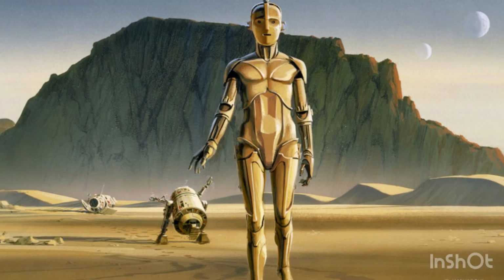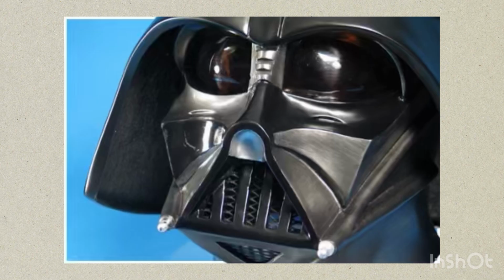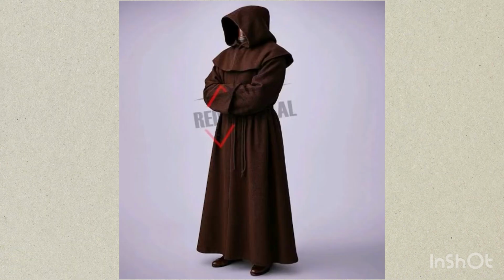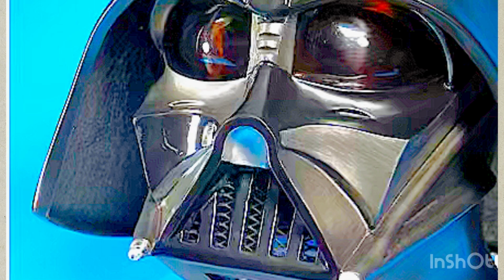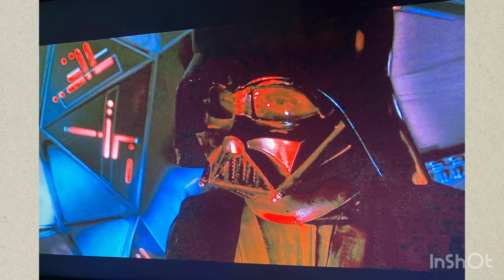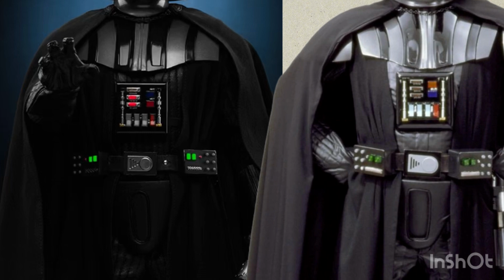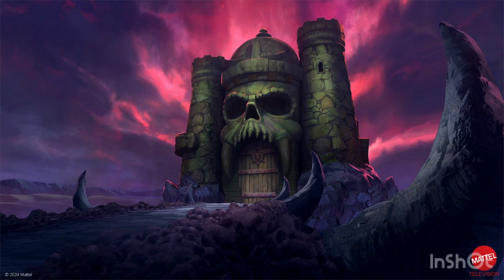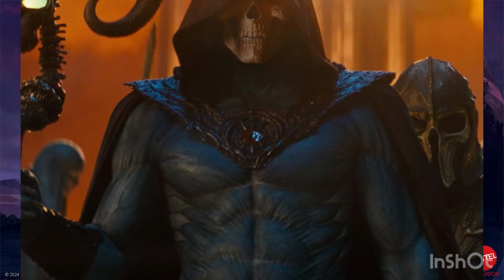My interpretation of villain design ( the thumbnail does the heavy lifting for this vid)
Next vid I’m using a script also sorry for how corny it is